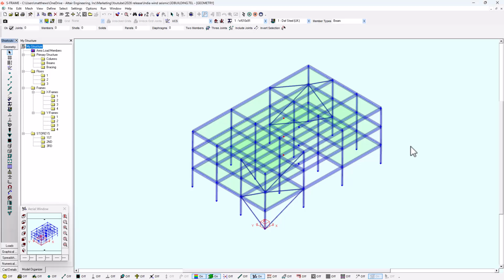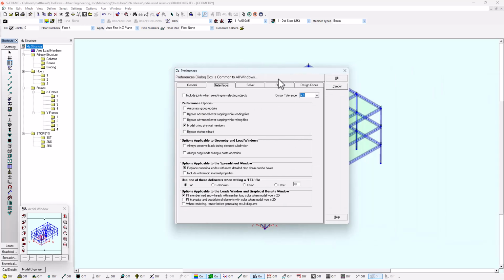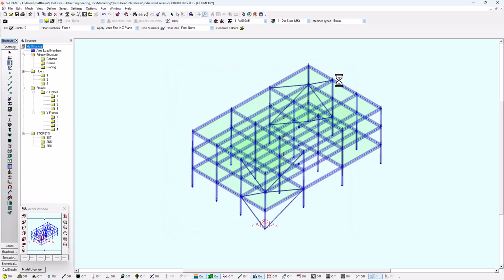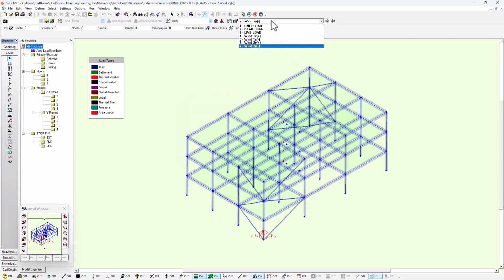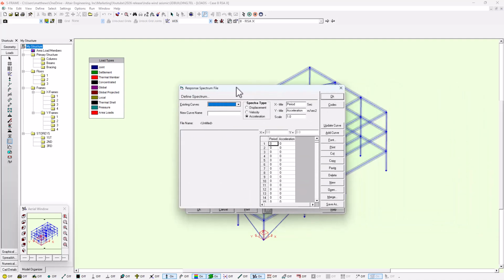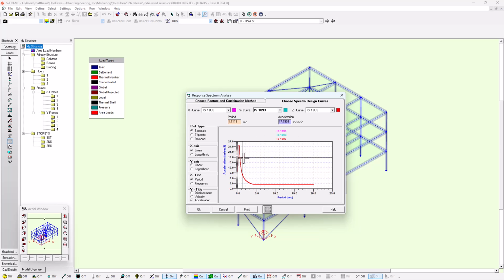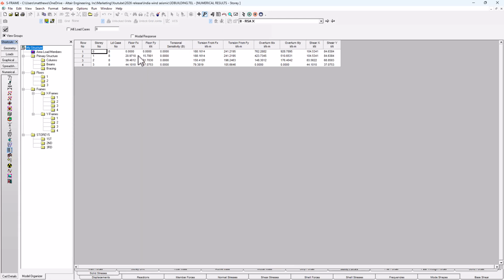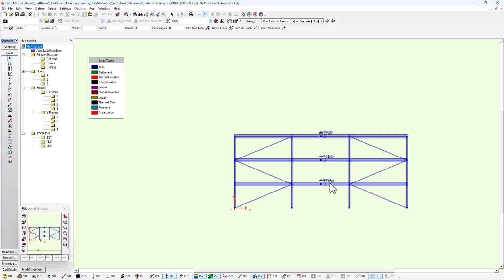Seismic and Wind Load Generation to IS 2016 Standards in Altair S-FRAME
In this video we will explain how S-FRAME users can generate wind and seismic loads in Altair S-FRAME.